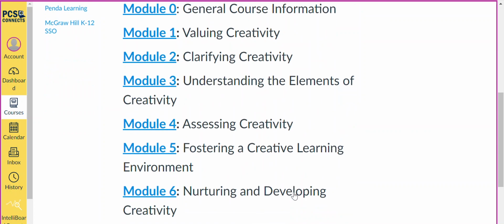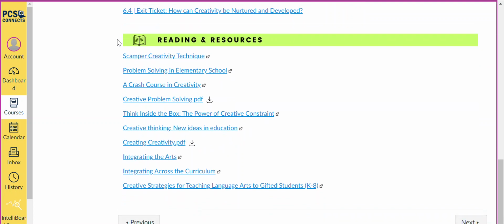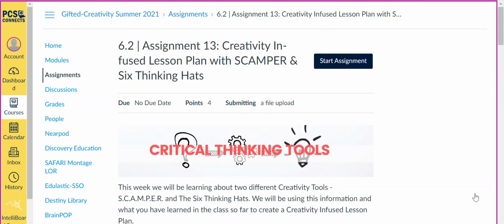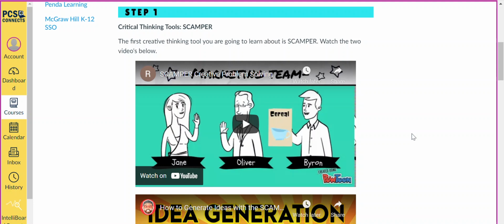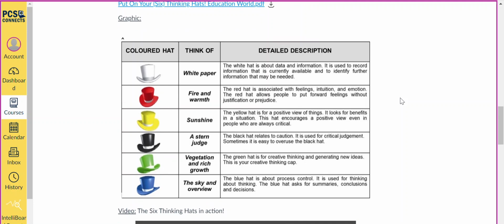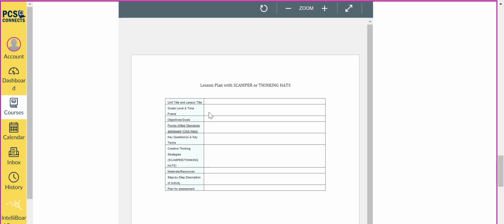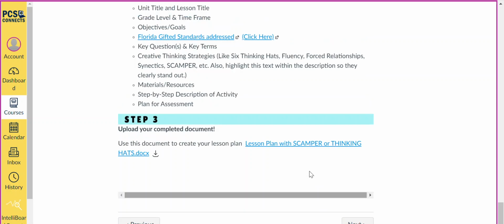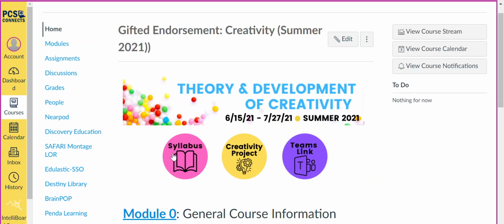Module 6 Overview